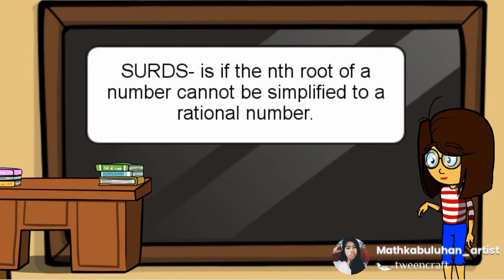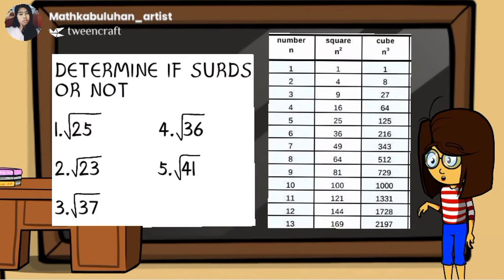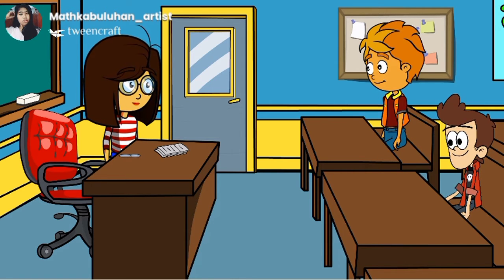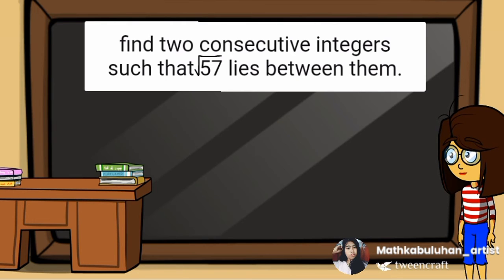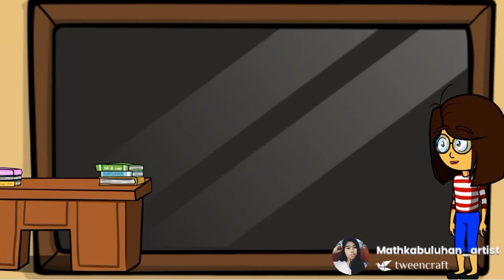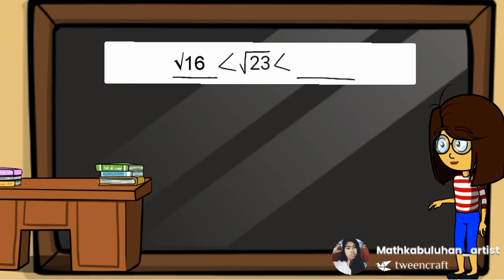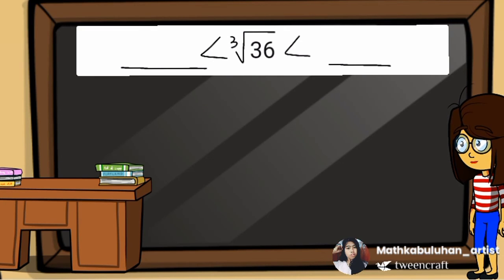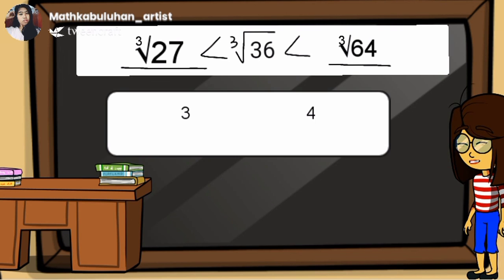HOW TO ESTIMATE SURDS animation | math2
credits to siyavula
app used: tweencraft, cupcat